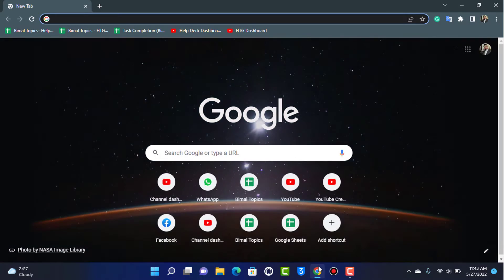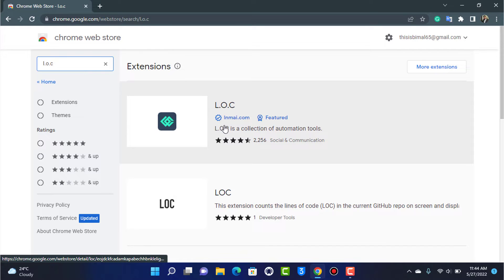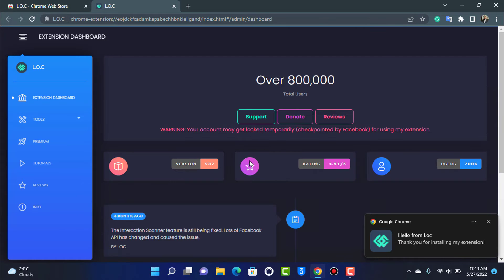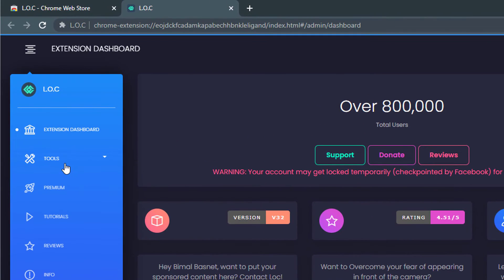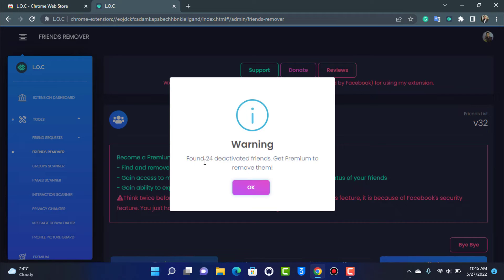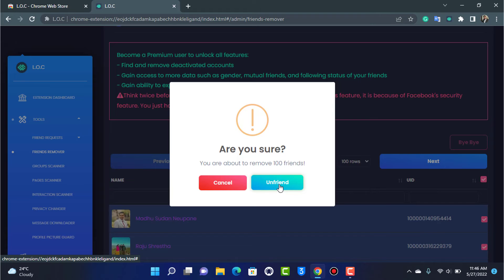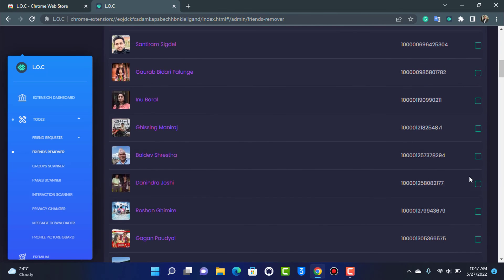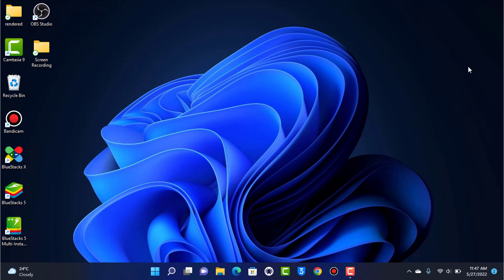Delete All Facebook Friends In One Click - EASILY!!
In this tutorial video, I will quickly guide you on how you can delete and remove all Facebook friends at once.

2) Search for the L.O.C extension and add it to chrome.
3) Open extension. Go to Tools and Select Friends Remover
4) Select the first 100 friends and tap on ByeBye to remove it.
5) Use this extension at your own risk.

0:00 Introduction
0:29 The Official Way Vs Unofficial Way
1:11 Add Extension to Chrome
2:37 Remove all Facebook Friends at Once
4:25 Safety Measures
4:39 Outro: Final Verdict